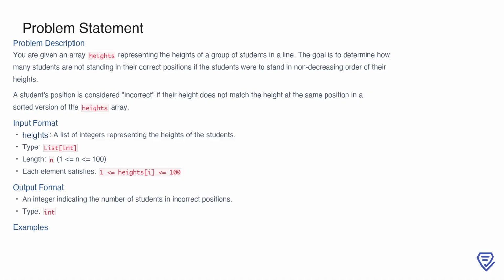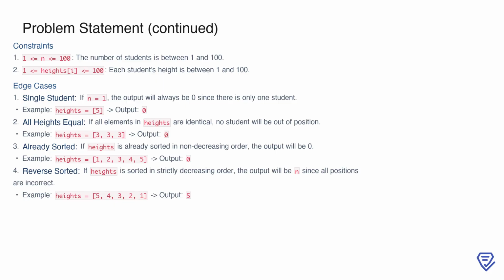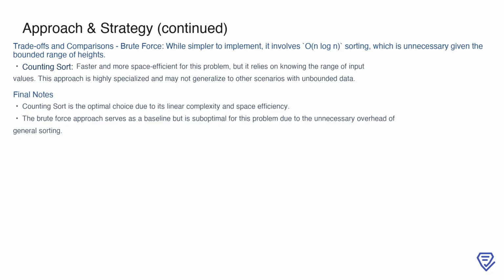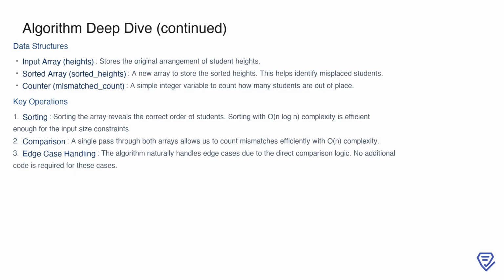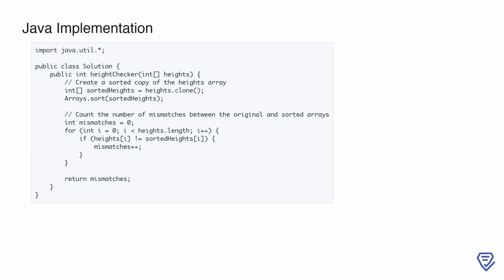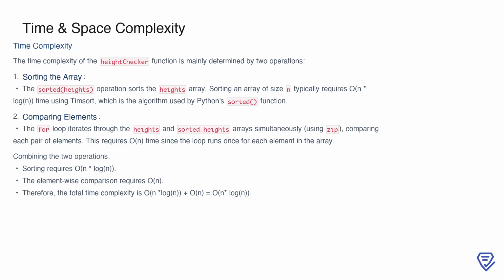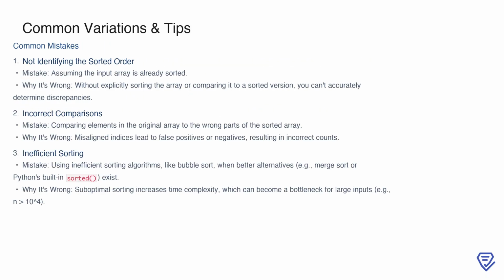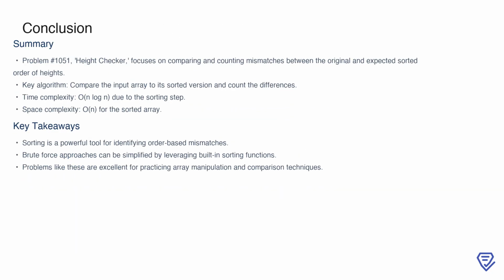LeetCode 1051: Height Checker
Difficulty: Easy

📚 Topics: Array, Linked List, Math, Sorting

⏱️ Timestamps:
00:00 - LeetCode 1051: Height Checker
00:17 - Problem Statement
01:02 - Problem Statement (continued)
01:56 - Problem Statement (continued)
02:45 - Problem Statement (continued)
03:20 - Problem Statement (continued)
04:08 - Approach & Strategy
05:10 - Approach & Strategy (continued)
06:16 - Approach & Strategy (continued)
07:07 - Algorithm Deep Dive
08:08 - Algorithm Deep Dive (continued)
09:18 - Algorithm Deep Dive (continued)
10:27 - Algorithm Deep Dive (continued)
11:10 - Algorithm Deep Dive (continued)
12:12 - Python Implementation
13:20 - Java Implementation
13:46 - Solution Walkthrough
14:47 - Solution Walkthrough (continued)
15:35 - Solution Walkthrough (continued)
16:07 - Time & Space Complexity
16:59 - Time & Space Complexity (continued)
17:49 - Time & Space Complexity (continued)
18:46 - Time & Space Complexity (continued)
19:44 - Common Variations & Tips
20:38 - Common Variations & Tips (continued)
21:55 - Common Variations & Tips (continued)
23:07 - Conclusion
23:24 - Thank You!